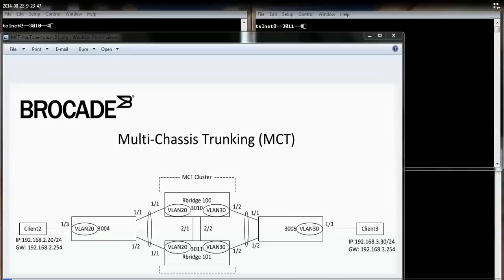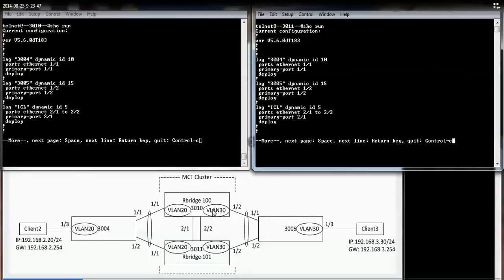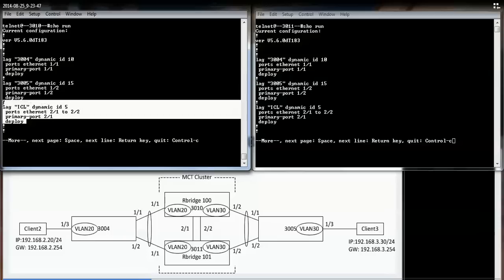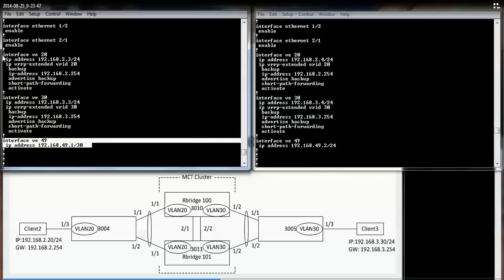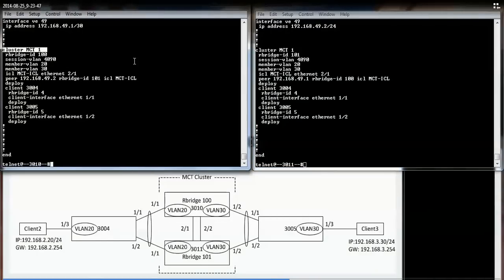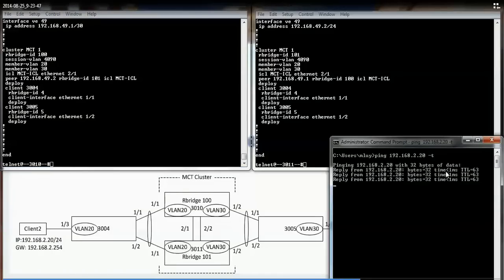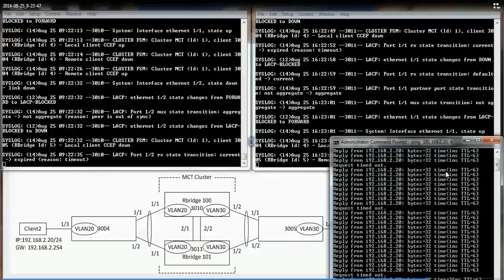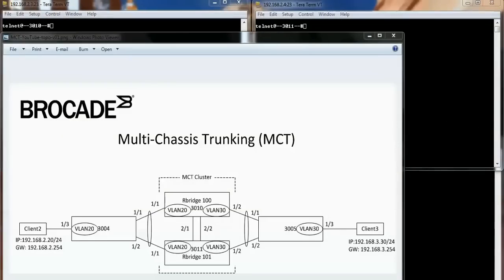Brocade Multi-Chassis Trunking aka MCT (vPC, mLAG, MC-LAG,SMLT) configuration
Quick demo on Brocade's MCT